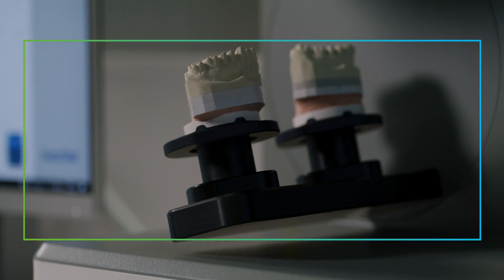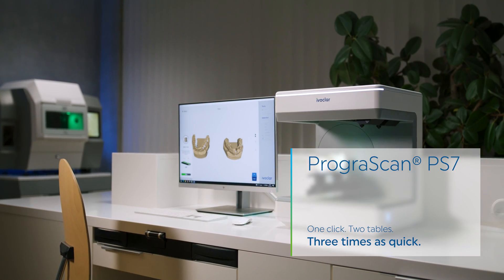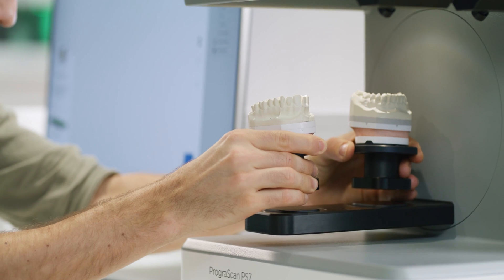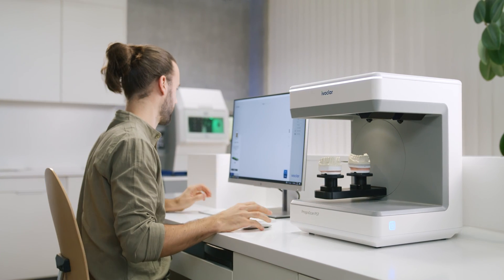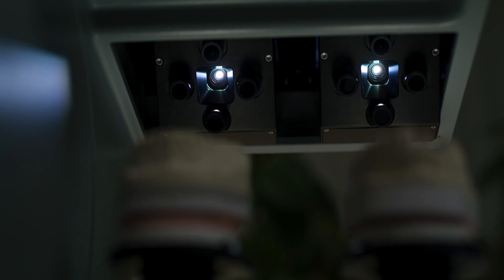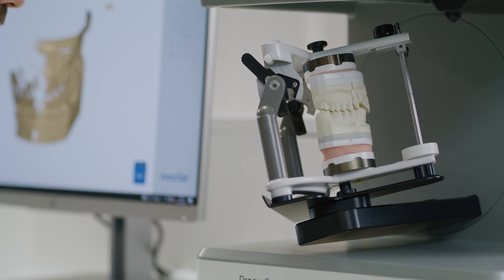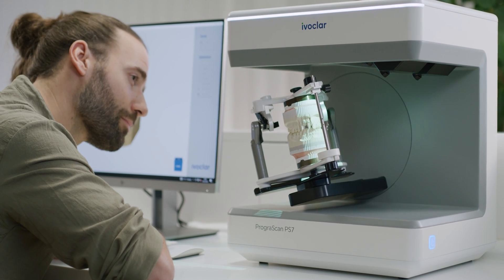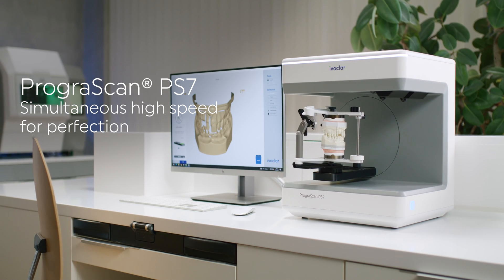PrograScan® PS7 – Simultaneous high speed for perfection | EN | Ivoclar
Revolutionize your daily lab-routine: Our new high-end lab-scanner PrograScan PS7 scans upper and lower jaw models simultaneously. PrograScan PS7: One click. Two tables. Three times as quick.